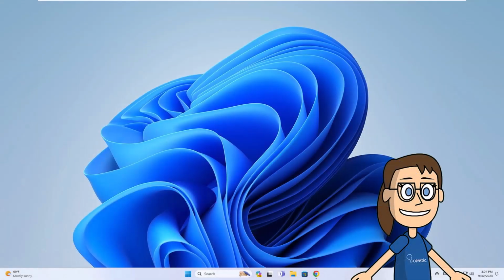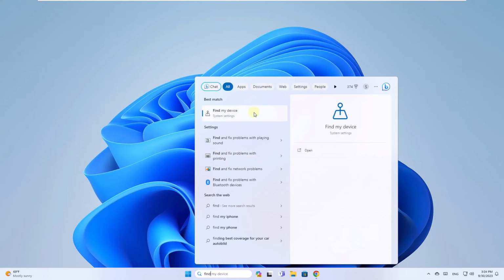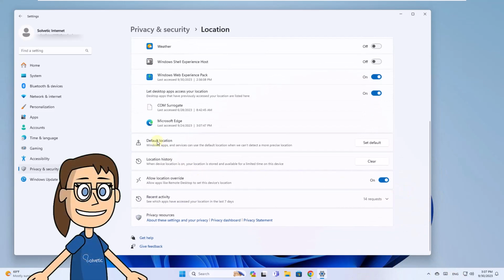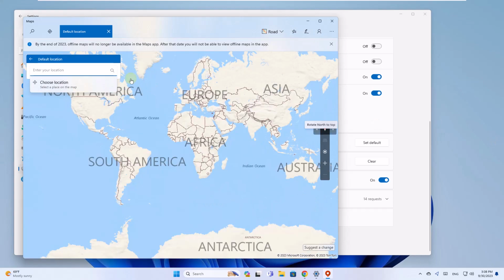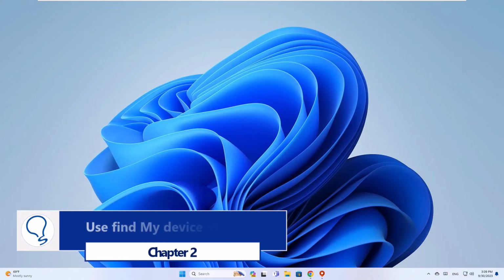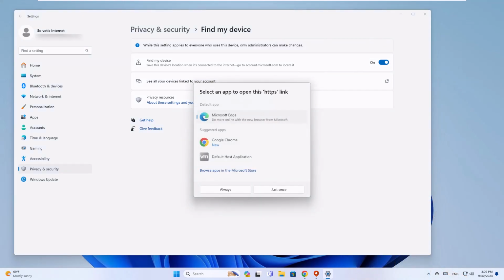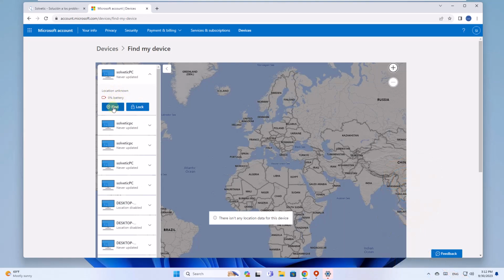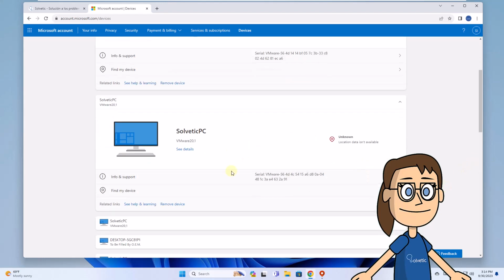FIND LOST COMPUTER PC Windows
Do you need to find my Windows 11 device? Well, this video will show you what you need to activate to be able to find my Windows 11 device when it is lost and locate it according to the location. This way we will know how to find my lost PC when we can't find it.